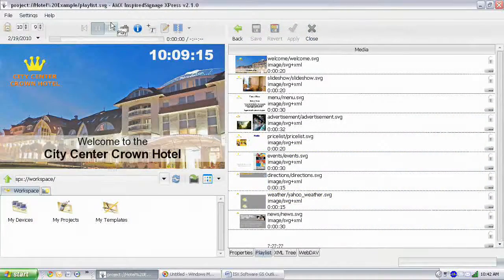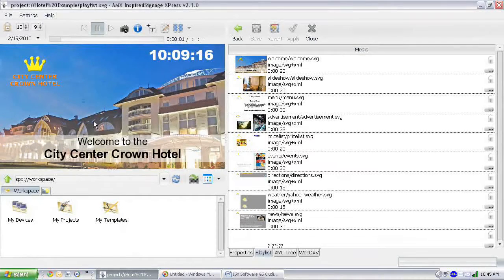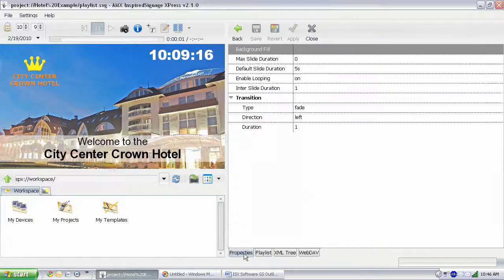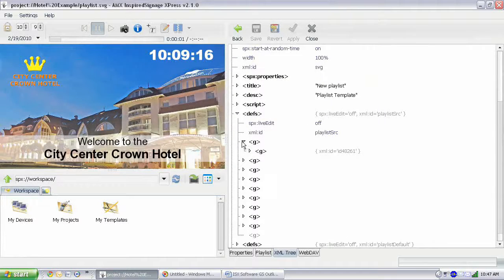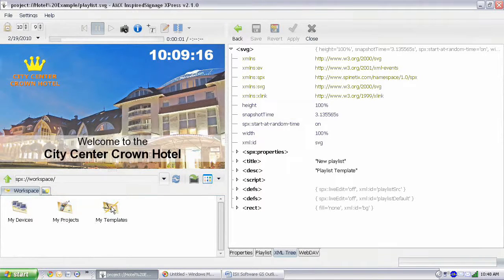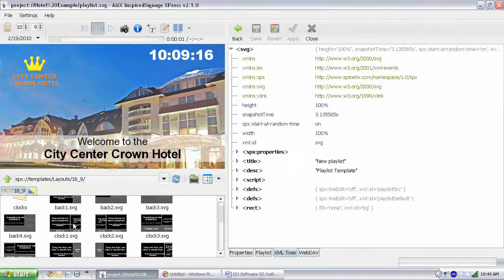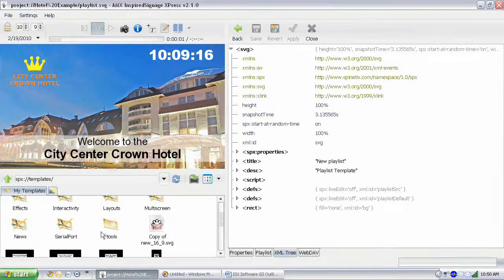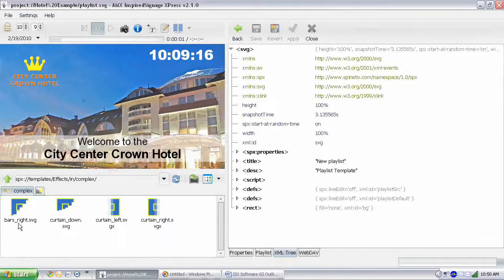Primeros pasos con el software Inspired XPress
Esta lección presenta el software y te familiariza con el interfaz de la aplicación, incluyendo el panel de vista previa, el panel de edición, y el panel de navegación.